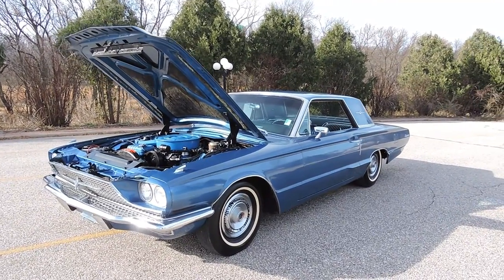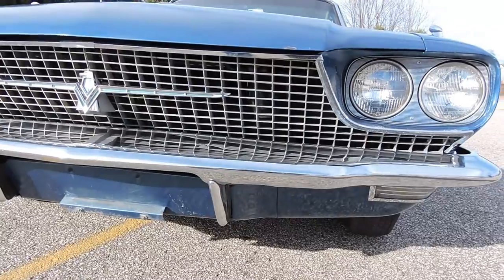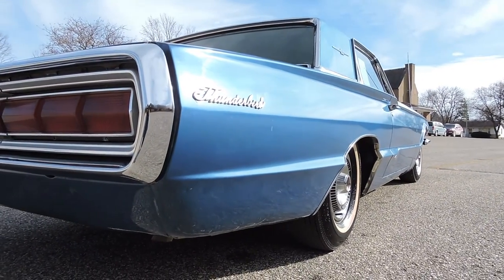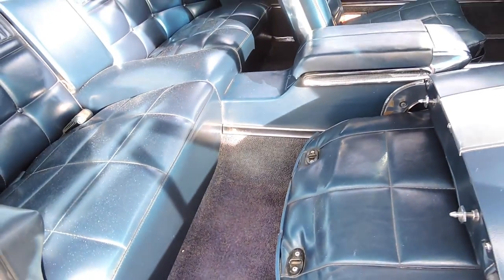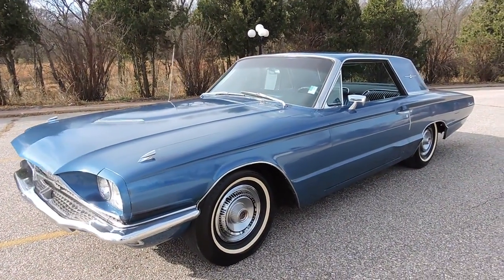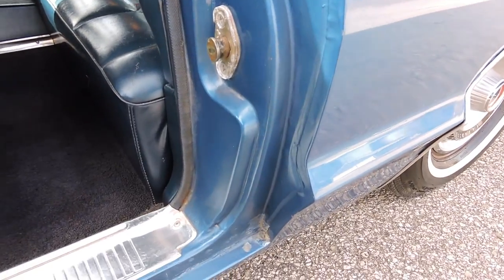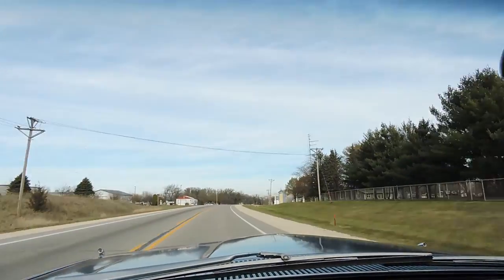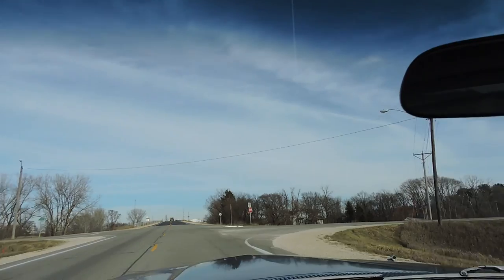1966 blue tbird for sale at www coyoteclassics com